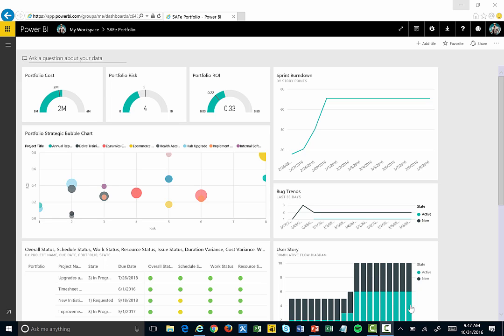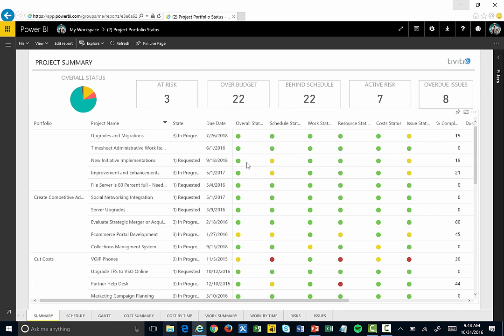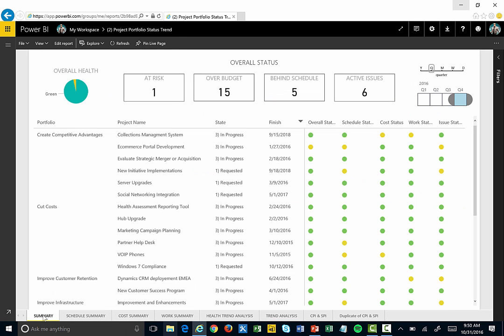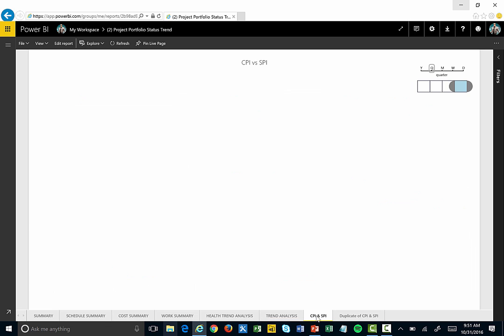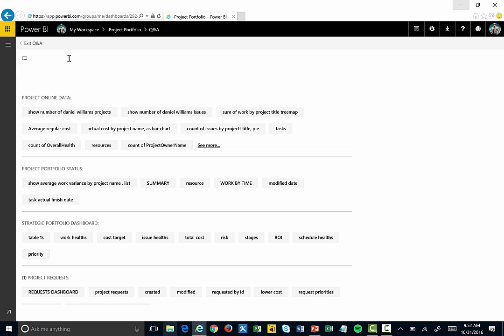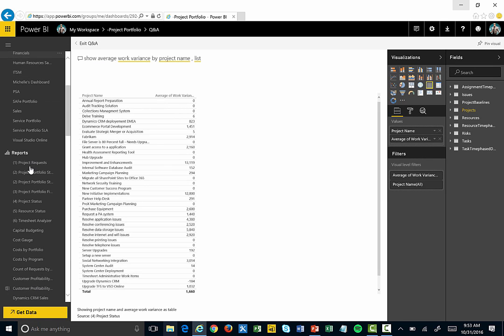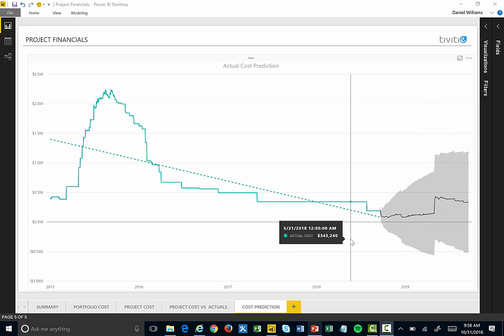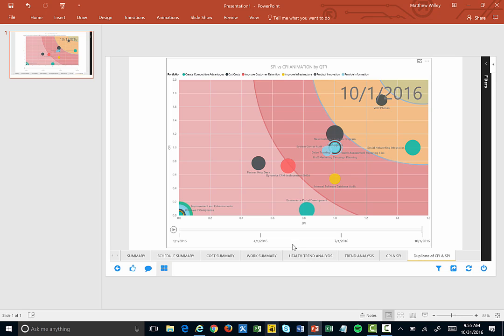Tivitie Project Insights